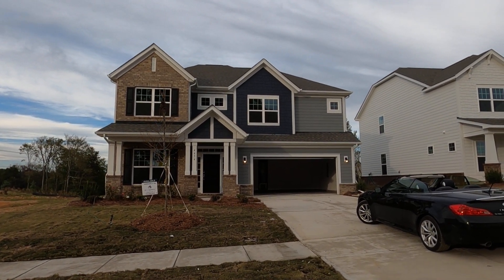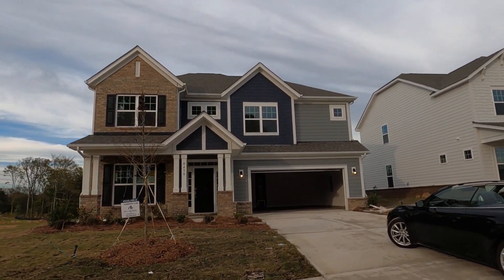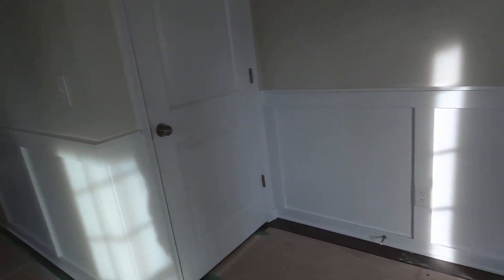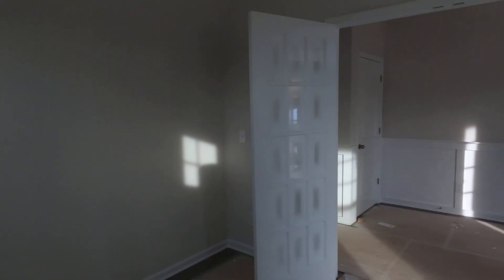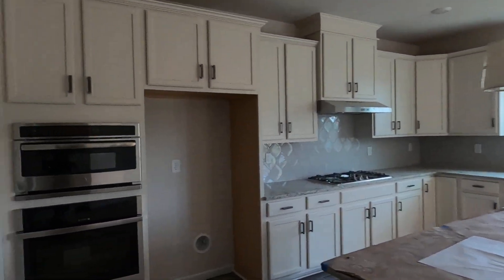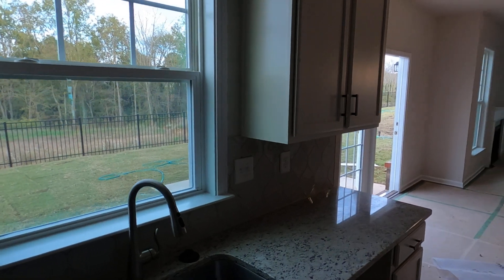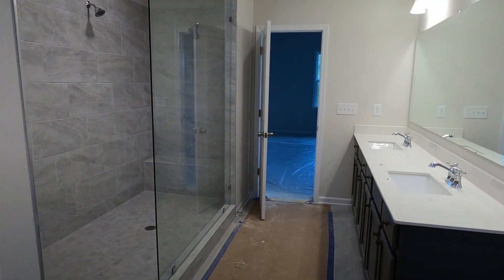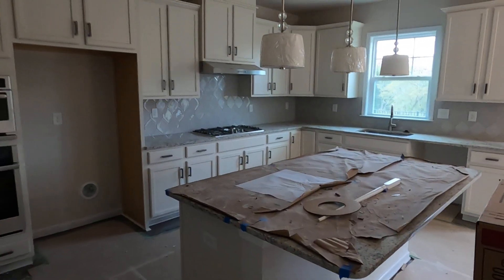MADISON at Poplin Grove, Indian Trail NC [MI Homes]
to discover new homes for sale in Indian Trail, Union County, North Carolina 28079 like the M/I Homes Quick Move homes at 4448 Poplin Grove Drive and 4454 Poplin Grove Drive. Homes for sale in Poplin Grove Indian Trail NC include MI Homes' MADISON floor plan on Poplin Grove Dr, priced under $410,000 and featured in this exclusive Roger Holloway YouTube real estate video walk through. The Madison quick move in home means you may not have to move twice!

New homes by M/I Homes
Houses in this subdivision will WOW you! Wait until you see the SONOMA Model Home!   Plus, there are two RIDGEWOOD four-bedroom, three-bath new homes for sale in Indian Trail NC at Poplin Grove, priced just over $400,000.

Poplin Grove at Indian Trail NC
New homes by M/I Homes feature Open-Concept floor plans priced "all-in" in the $400,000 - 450,000 range. Most new home builders advertise "homes in the mid-300's", yet once you add structural options, lot premium, and upgrades to cabinets, flooring, your price goes up (of course). If your Zillow search has been for "homes for sale near me", that's how you found me! Real estate and new homes that are move in ready makes life easier, right?

How to Buy a Home in Indian Trail NC
Having a great Buyer Agent can be helpful in the buying process, so don't rely on the Builder's onsite agent, who works exclusively for the Seller, not you. Get your own real estate agent and remember that the Builder includes the cost of YOUR agent into the price of the home and their marketing budget. You MUST identify an agent on your FIRST contact, whether online or onsite. My current roster from ProStead Realty is below, so pick one! As a new homes REALTOR, I get it!

Check out this exclusive Playlist of Charlotte REALTOR® reviews from dozens of actual clients who have used Charlotte NC real estate agents Roger Holloway, Rodney Jones, Denise O'Farrell, and Chris Nordyke.